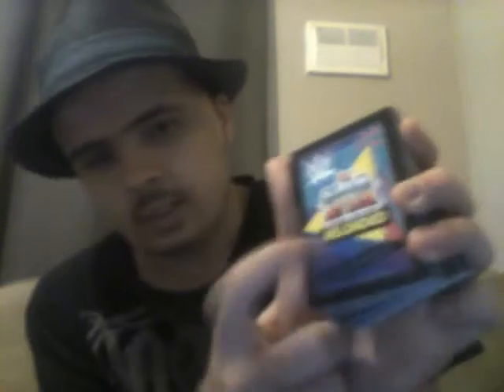MEGA TIN 2 I fOUND IT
I finally found slamm attax reloaded Mega Tin number 2 lets see what inside and who join the D4RK Univese